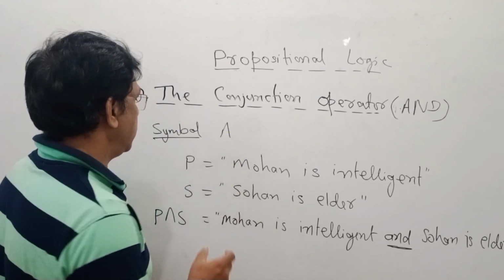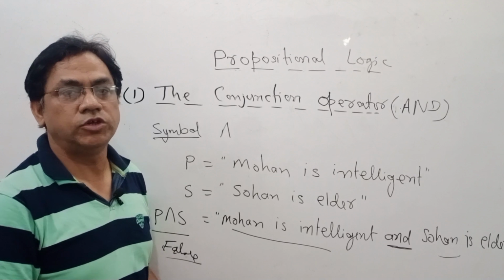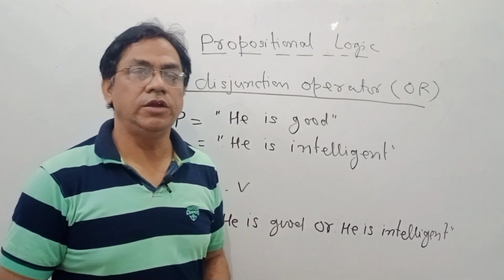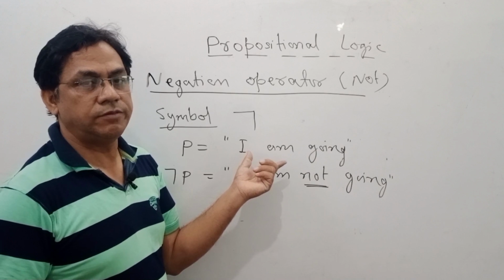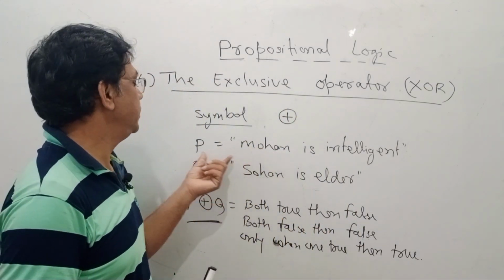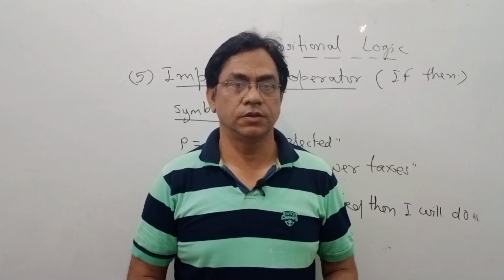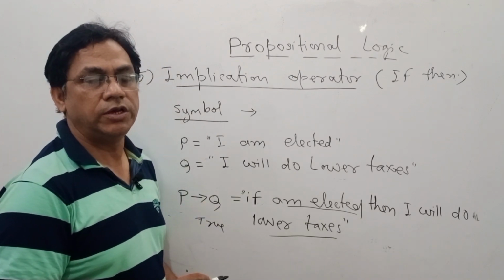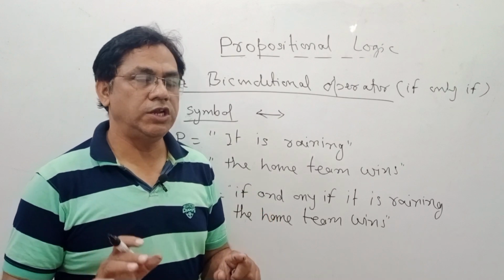Propositional Logic in Artificial Intelligence| Propositional Logic in AI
In this video I explained what is Propositional Logic and different types of operators in propositional logic used in Artificial Intelligence .

See(Click on SHOW MORE) all Subjects Playlist uploaded